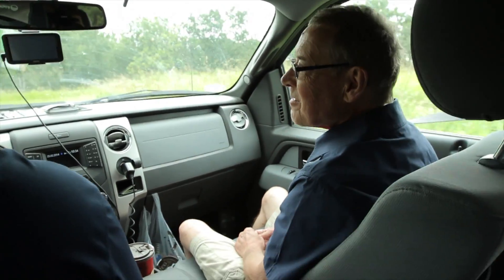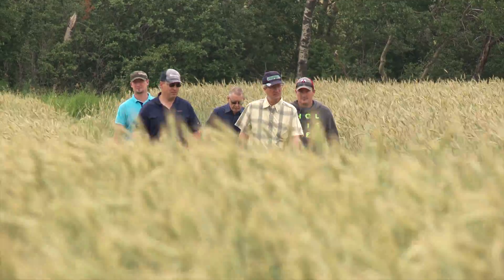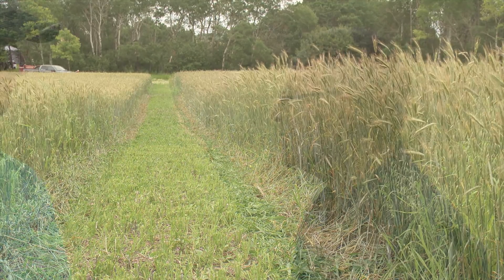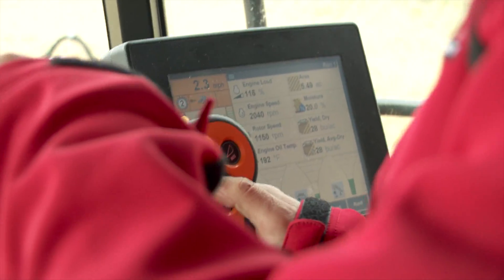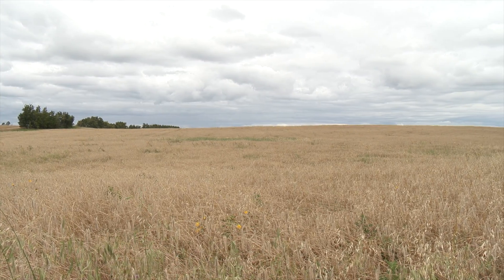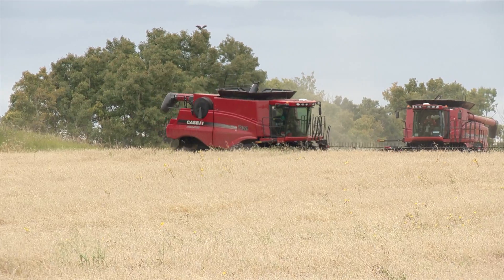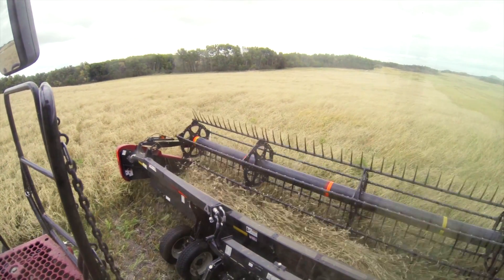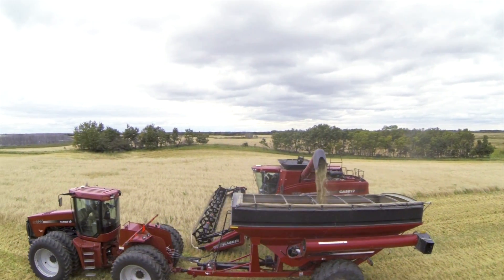Brasetto Hybrid Fall Rye Crop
Ron Weik & Gordon Geisam of FP Genetics of Regina, Sk. and Kyle Heggie a farmer from Leross, Sk. Learn about the development of a new fall rye hybrid variety called Brasetto. See the production of the crop as it looks in the spring and again at harvest time. The hybrid fall rye matures more evenly than conventional varieties and out yields them by about 25%.